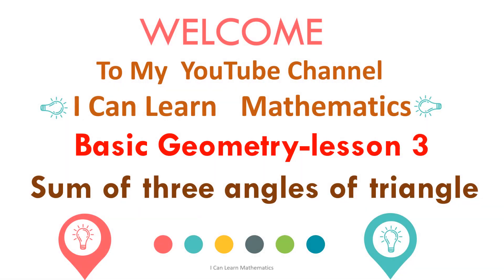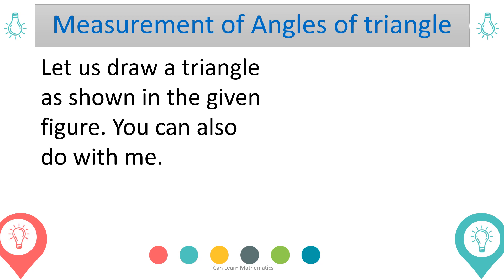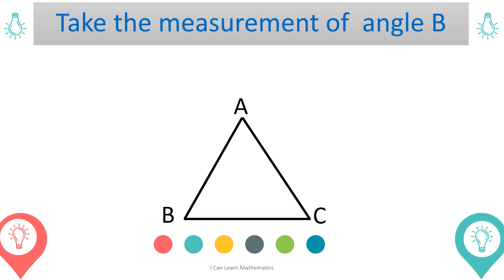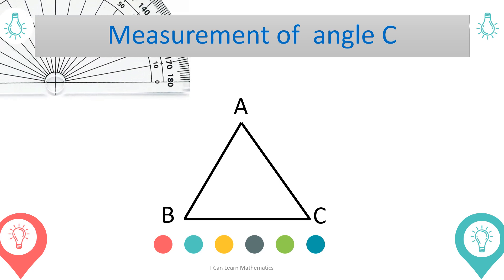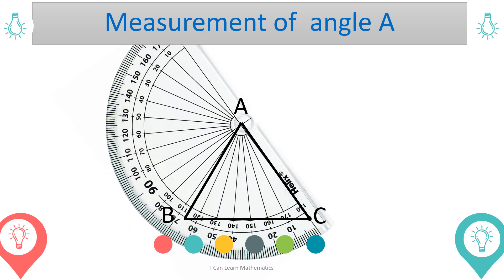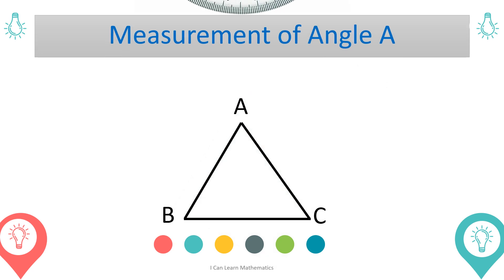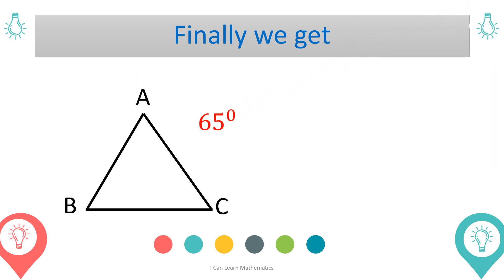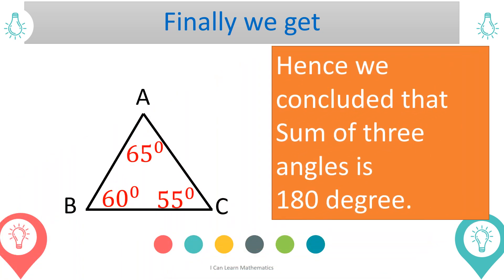|Sum of three angles of triangle|How to prove sum of three angles of triangle is 180 degree?!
Dear learners, you will get an idea about how to show the three angles of the triangle is 180 degrees. It is basically fit for junior students.